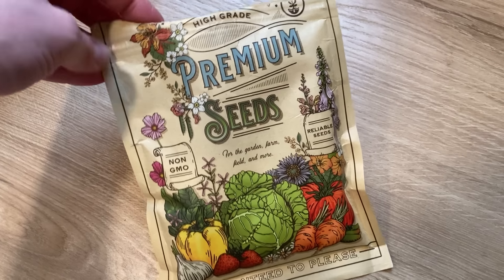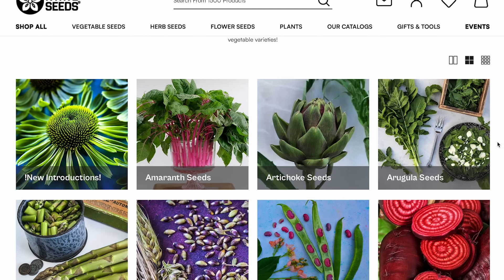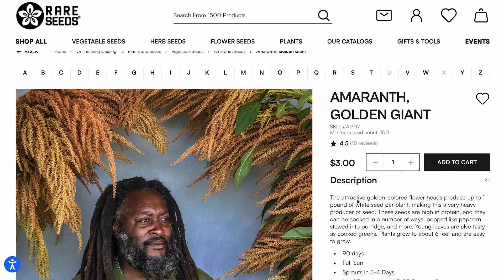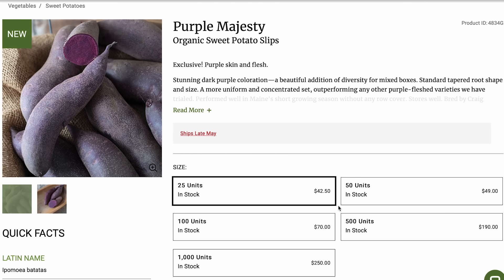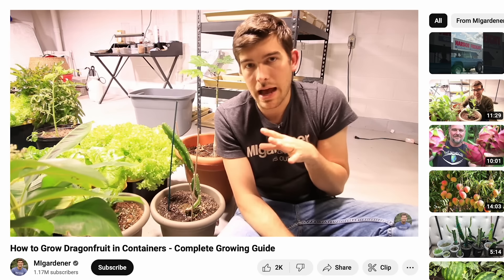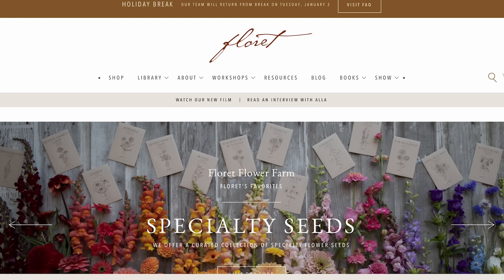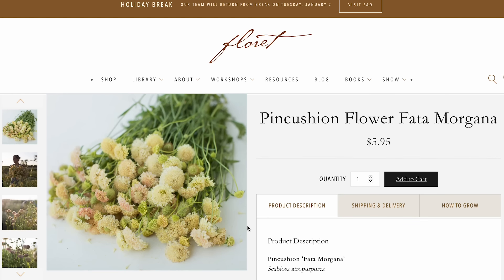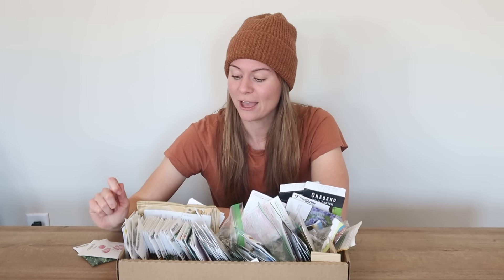Ranking The BEST Seed Companies? (#1 Shocked Me) | Value, Germination + Selection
0:00-0:54 - Intro
0:55-2:59 - Baker Creek
3:00-4:48 - Johnny's Seeds
4:49-7:36 - MiGardener
7:37-10:03 - Bonus Companies